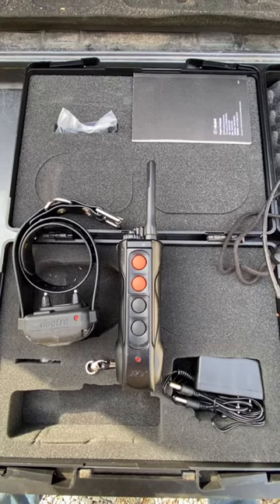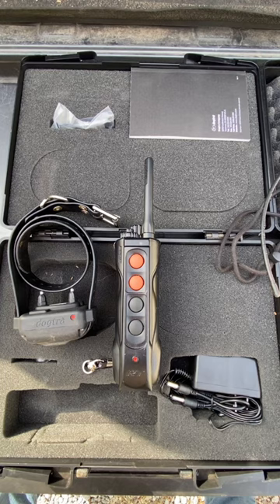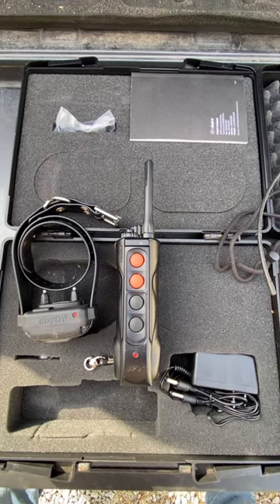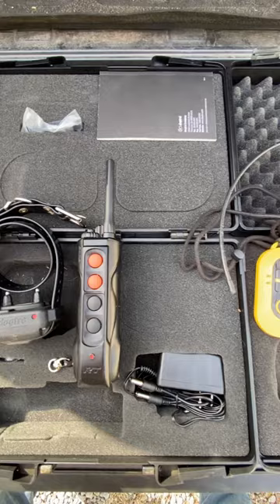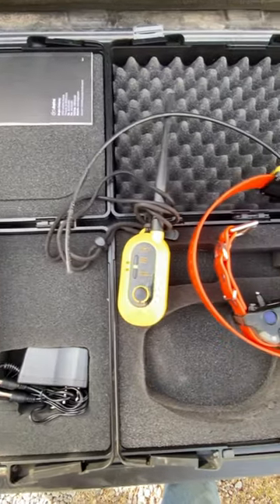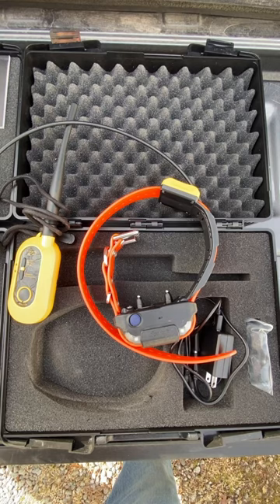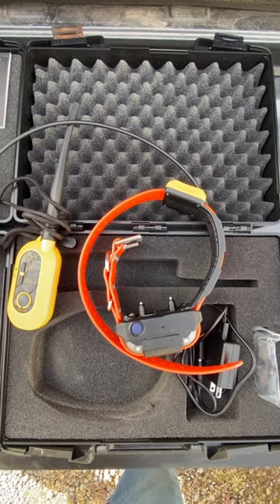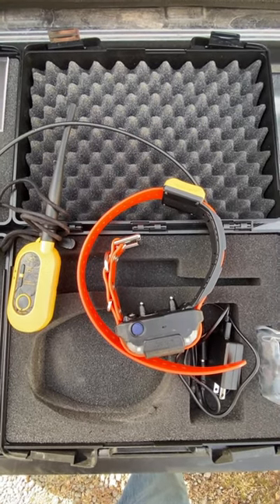Dog Training E-Collar Recommendations.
Recommended e-collars.
I use these units on a daily basis!
Dogtra Edge RT.
Dogtra Pathfinder 2.